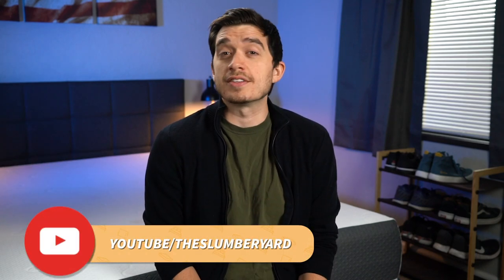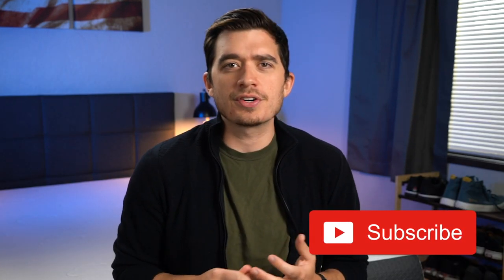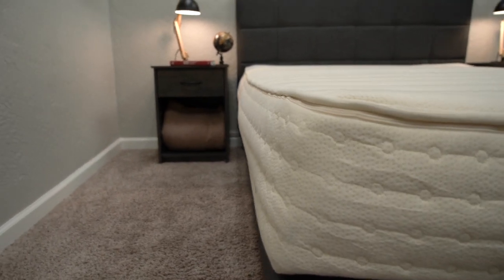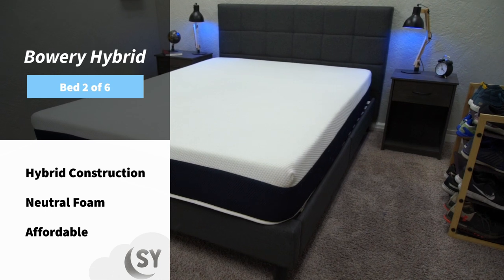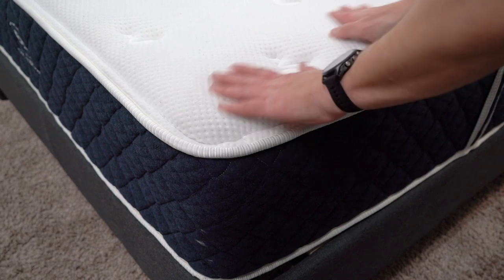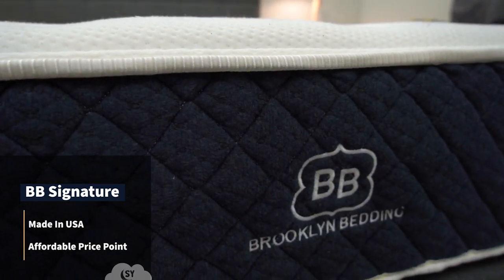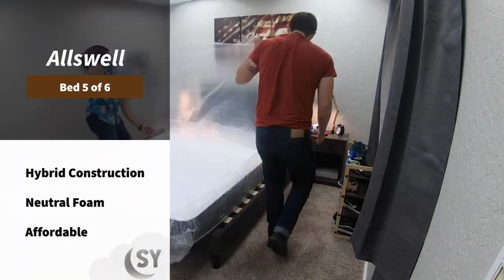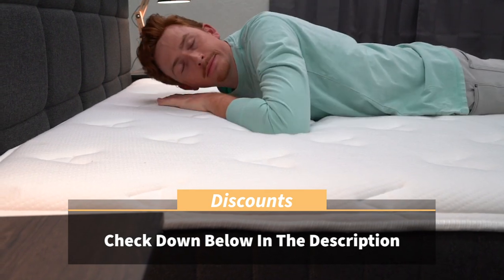Best RV Mattress (TOP 6 BEDS)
(SALE: $300 Off + $455 In Free Accessories)

Best RV Mattress (TOP 6 BEDS). Are you in the market for a mattress to furnish your RV with? You don't have to sacrifice comfort just because you're on the move. In this video, Owen breaks down our top choices for RV beds and we'll discuss everything from firmness, feel, construction, price, and more! Here is a brief recap of each mattress.

Plushbeds RV Mattress: We think the Plushbeds 6" Queen Short RV mattress is a great option because you still get the free return policy that's standard among the online mattress industry, it's GREENGUARD Gold certified meaning the foam passed health safety tests, and it's super comfortable.

Brooklyn Bowery Hybrid RV: This mattress comes in a range of different RV sizes, and they're all reasonably affordable. These beds are made in the USA, and have a medium-firm rating with a comfortable neutral-foam feel.

Brooklyn Signature RV: This RV mattress is also from the folks from Brooklyn Bedding, and we thought this was a great choice for RV'ers looking to choose their RV mattress firmness rating. These beds are available in three different firmness levels, and there are a ton of RV sizes to choose from.

Puffy: An all-foam mattress with a comfortable feel that's like a blend between neutral-foam and memory foam. It's most notable feature for those who like to hit the road in their RV is its machine washable cover. Regardless of where you go or who's sleeping on the mattress, it's one wash away from being ultra clean.

Allswell: Allswell is an affordable hybrid mattress from Walmart and it's great for people who suffer from back pain because it's more supportive than your typical all-foam mattress. It's also really budget-friendly, and ideal for back and stomach sleepers.

Nectar: This one is for all the memory foam lovers out there. Nectar is a popular memory foam mattress with an all-foam construction. It has an accommodating firmness level, and has a year-long trial period so you can test our your RV mattress in every season.

fzgE

For the details on this month's giveaway, please check our most recent video.